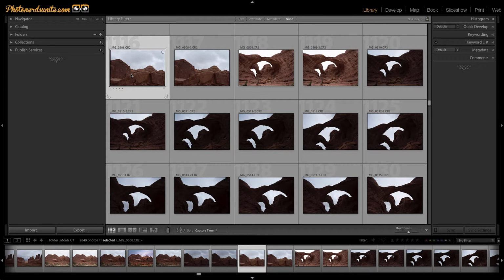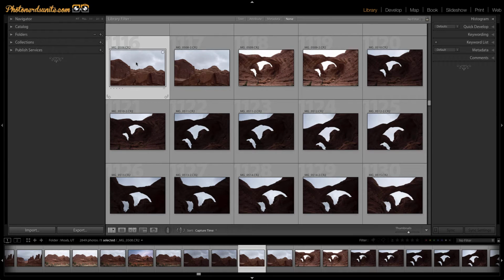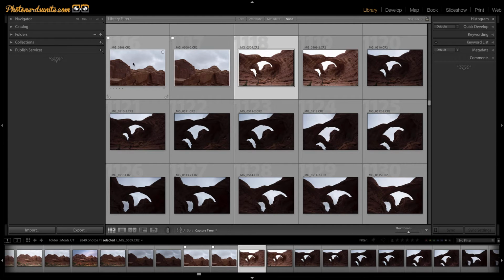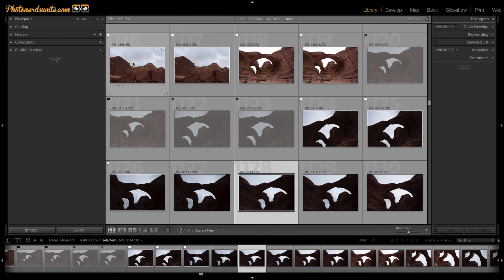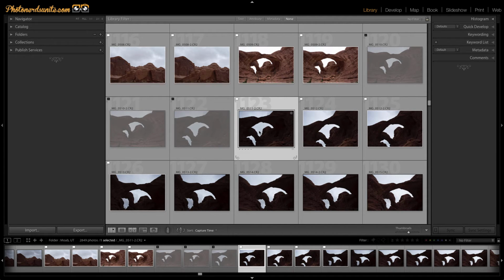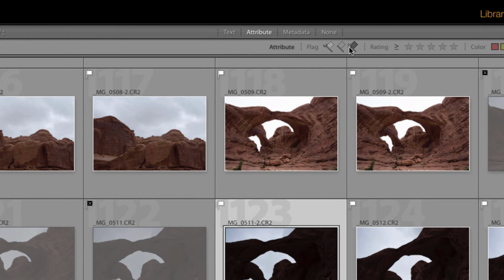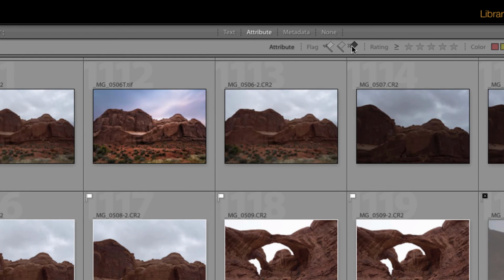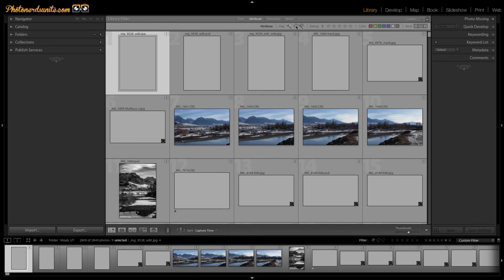Pick, Undecided and Rejected Flags in Lightroom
Using flags to sort your photos in Lightroom is crucial when organizing your photos after import. Let PhotoNERDs show you how simple these are to apply. PhotoNERDs will also show you how to find these photos after the selections have been made.